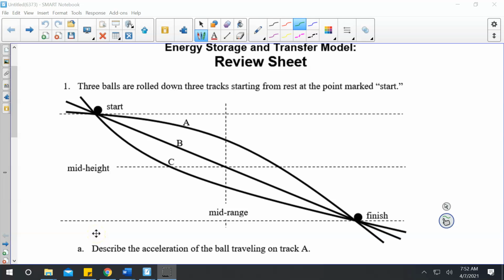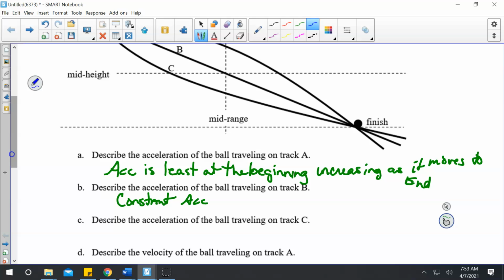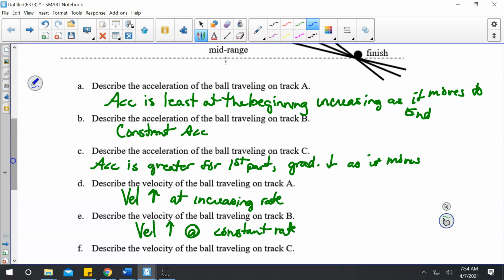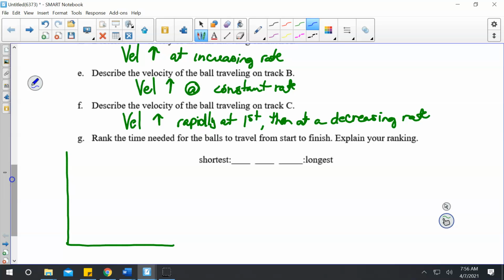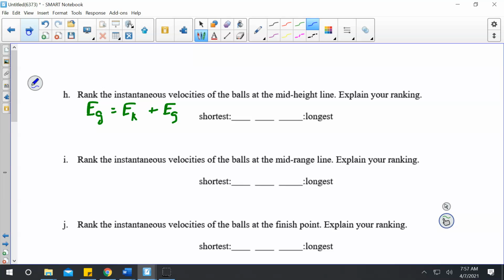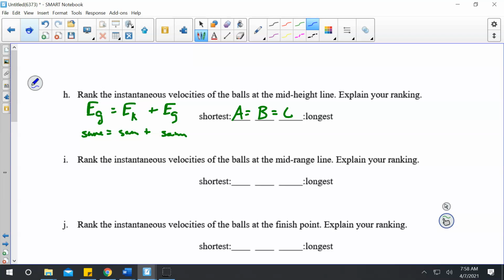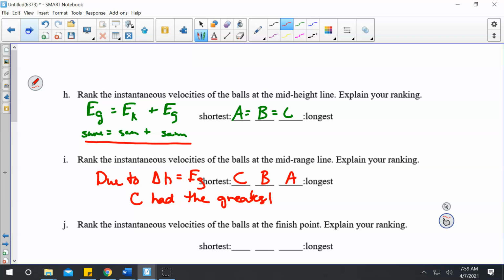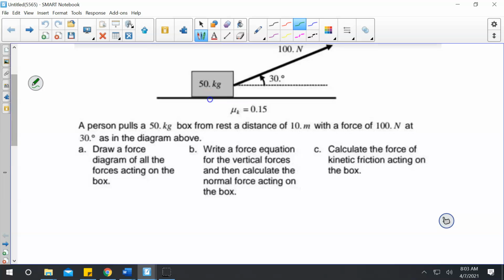HPhysic: Energy Review Wkst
Intro to Review Sheet